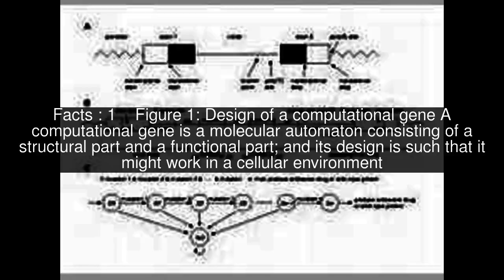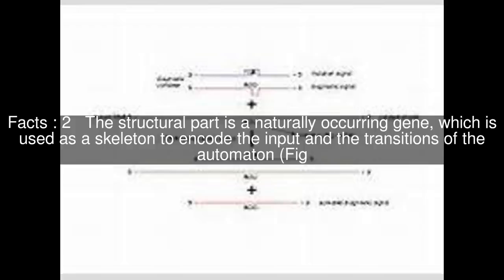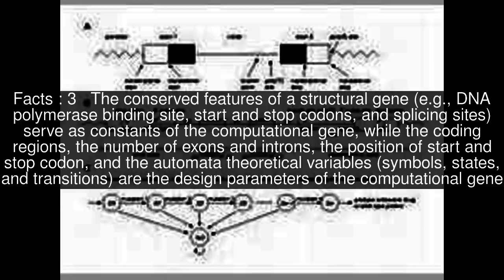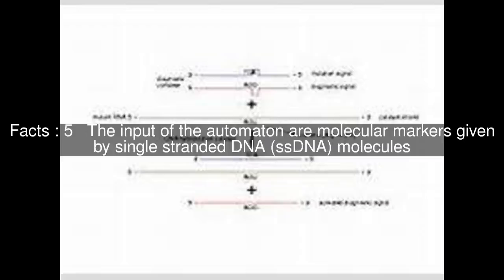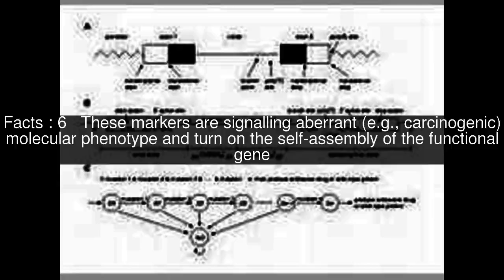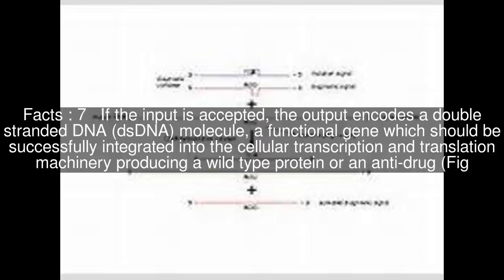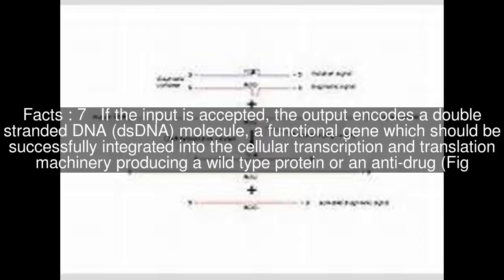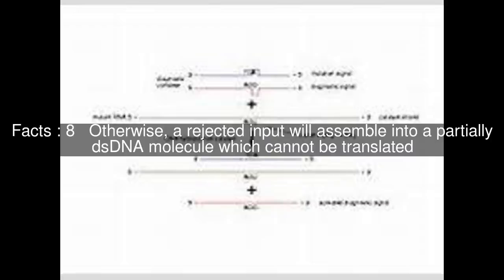Computational gene Top #8 Facts